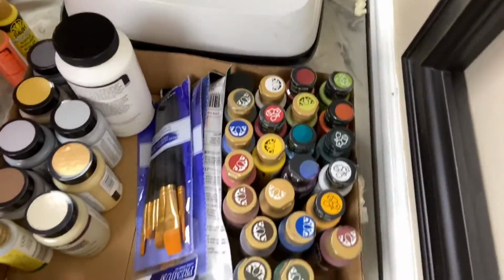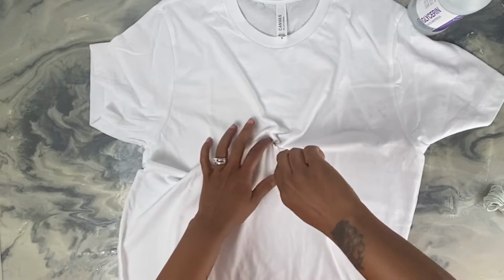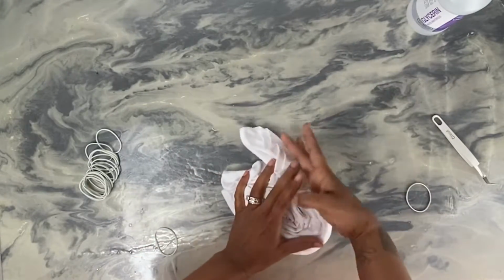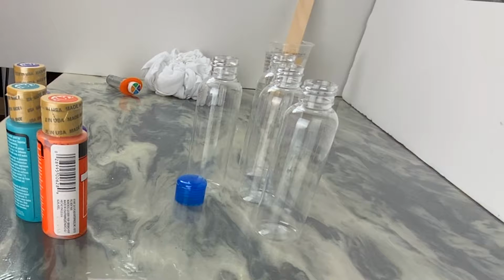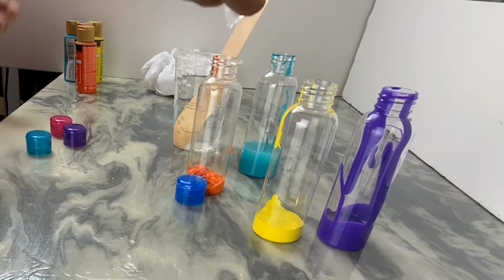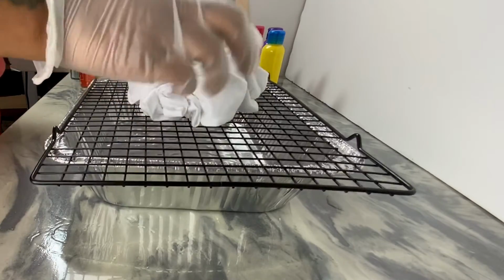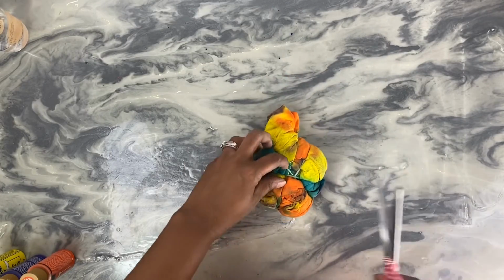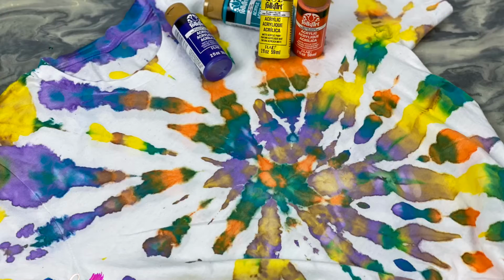How To Tie Dye With Acrylic Paint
Tie Dye with acrylic paint is not only cheaper then the more traditional fabric dye, it opens up so many color possibilities too! Learning to tie dye with acrylic paint is super simple if you use my easy to follow method!

Folk Art Acrylic Paint (matte or gloss will work)

✮Follow Me✮